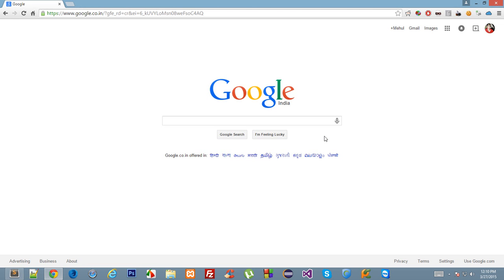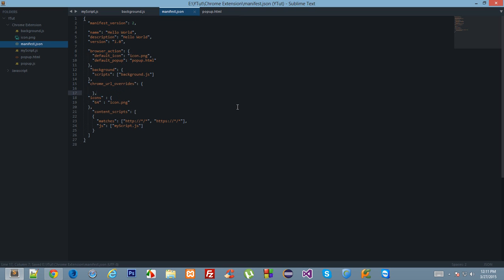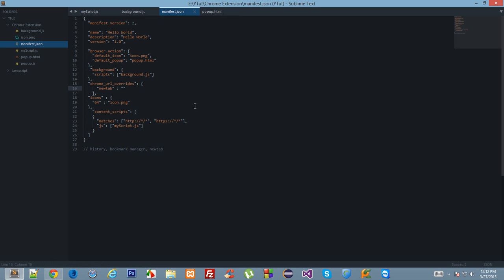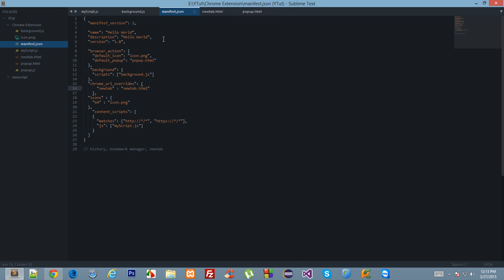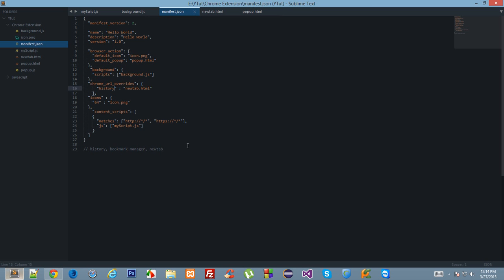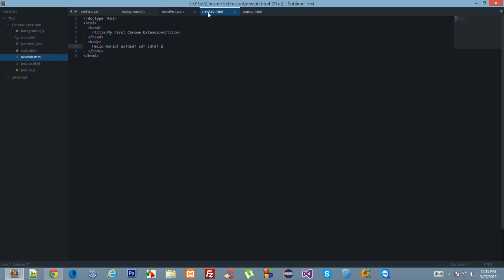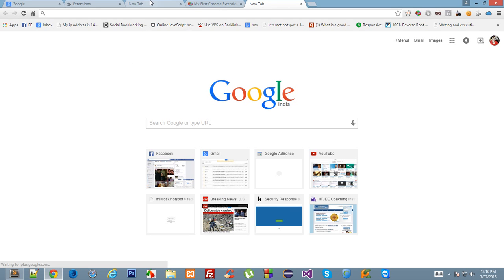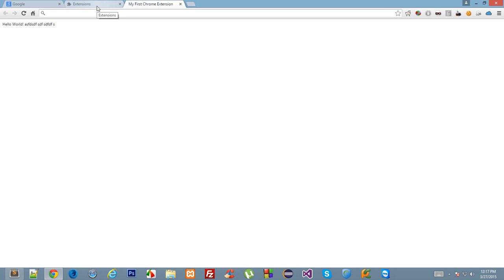Chrome Extension Tutorial 6: Overriding Chrome Pages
Learn how to create your own newtab and bookmarks and history pages in google chrome. Create your own custom newtab pages in Google chrome!